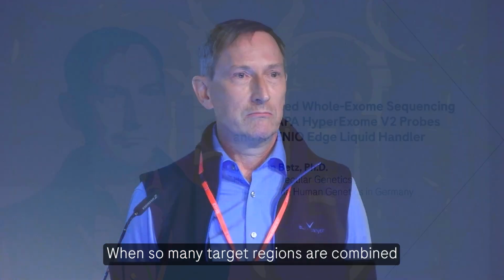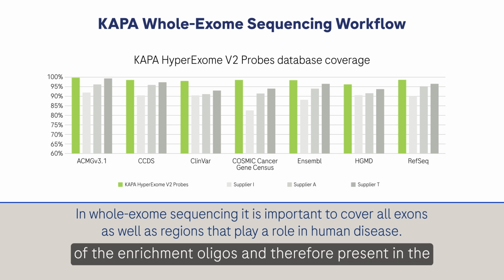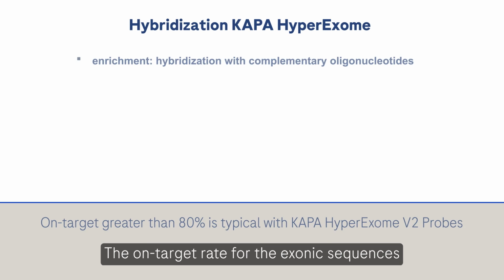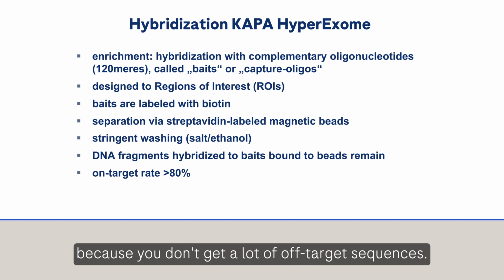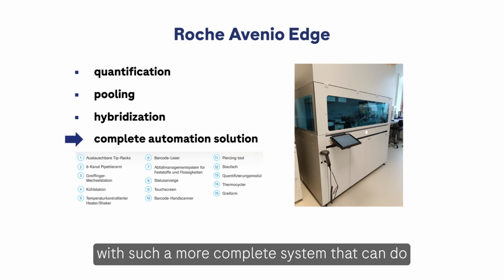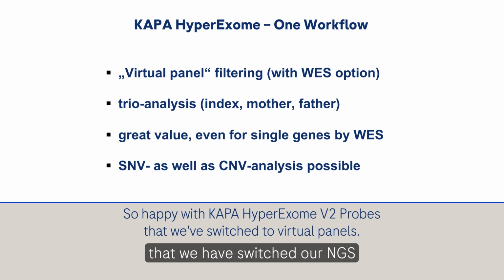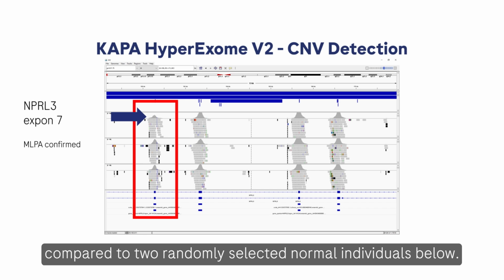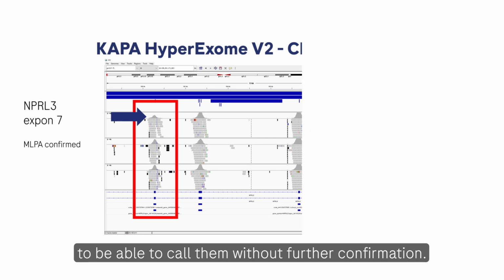Automated whole-exome sequencing with KAPA HyperExome V2 Probes & AVENIO Edge Liquid Handling System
Join Christian Betz, Ph.D, Head of Molecular Genetics at Bioscientia (part of Sonic Healthcare), for this recap of his ESHG 2024 presentation. In less than five minutes, Dr. Betz details how his lab established a high-throughput, cost-effective whole-exome sequencing (WES) workflow using an approach that has become the backbone for all next-generation sequencing (NGS) analysis at Bioscientia, one of Germany's largest human genetics laboratories.

MC-US-16501